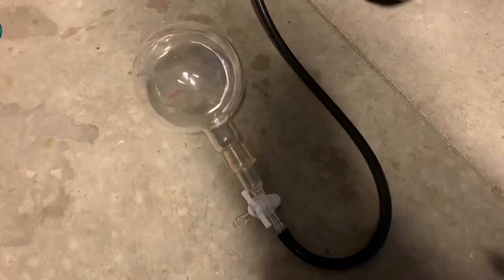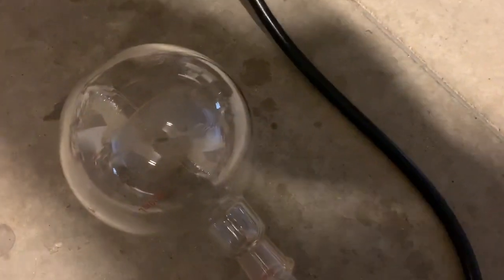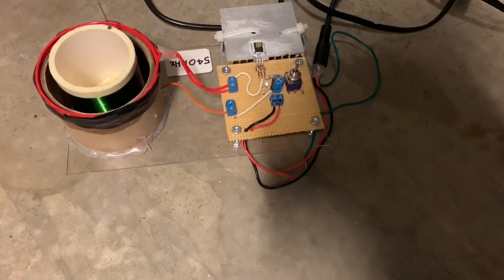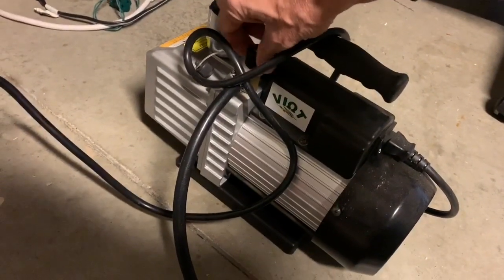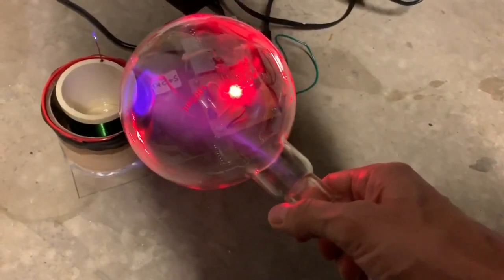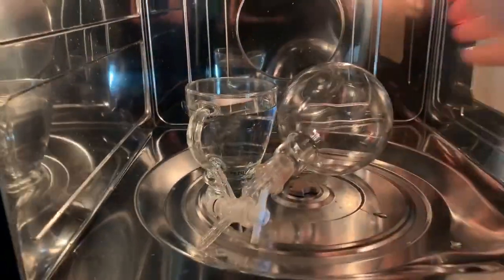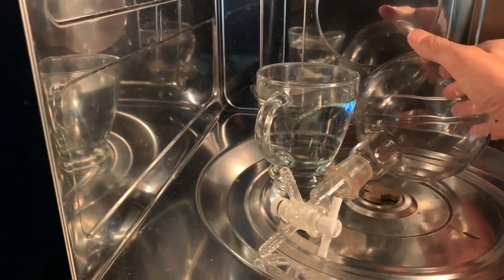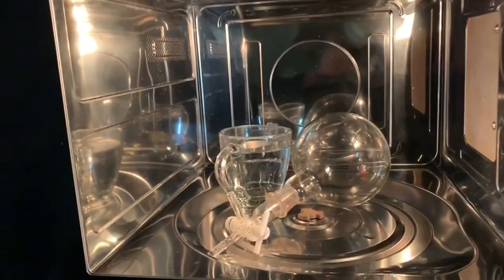Aurora Borealis in a MW Oven? Not Quite!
Ionizing low pressure room air in a microwave oven.